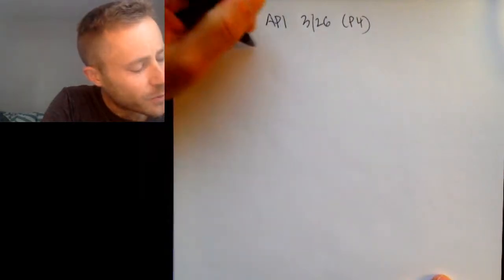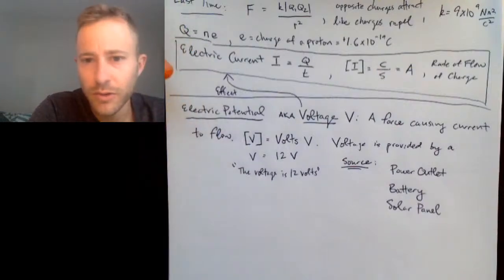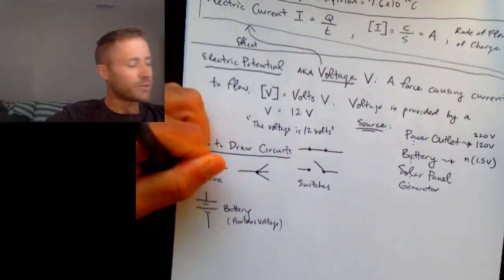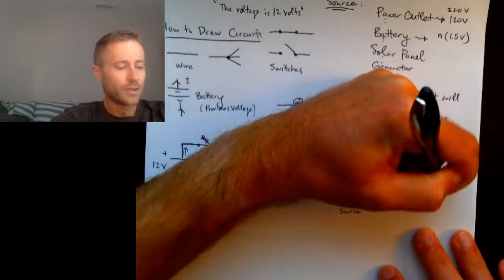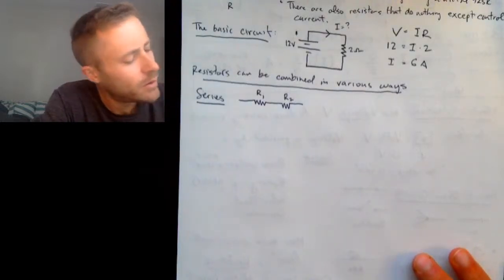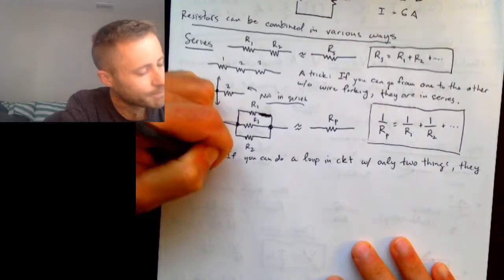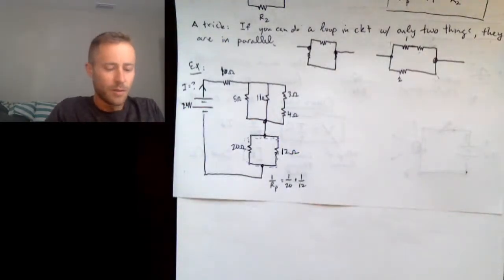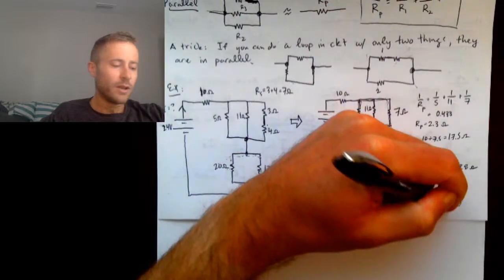AP1 3/26 (P4)